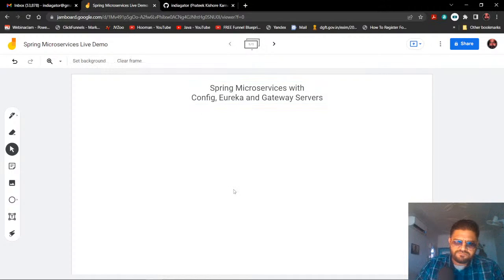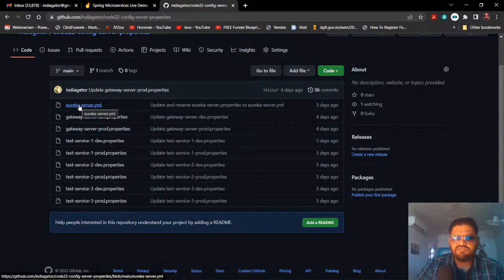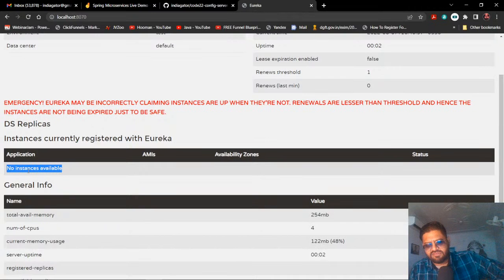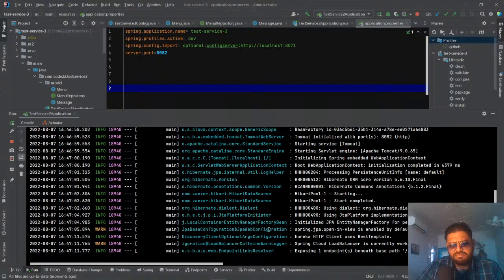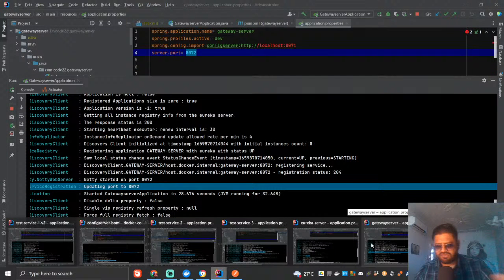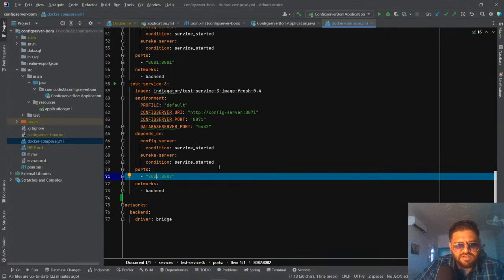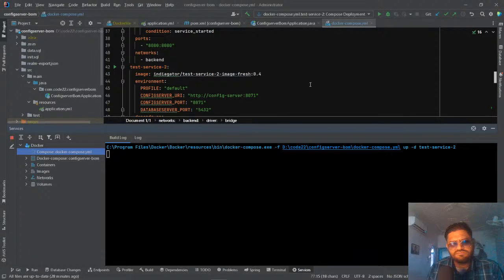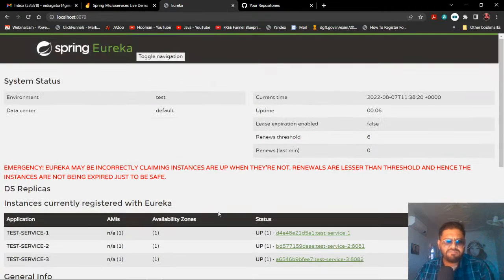Spring Microservices | Config, Eureka and Gateway Servers | Dockers | IntelliJ Idea | Postman